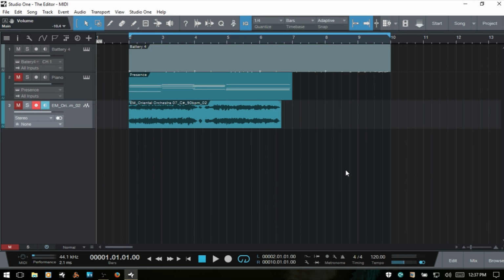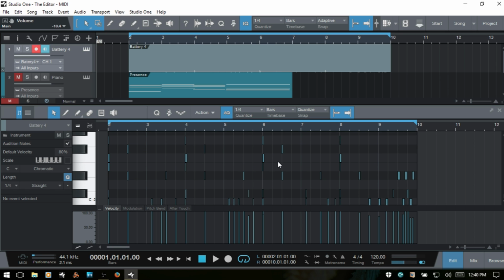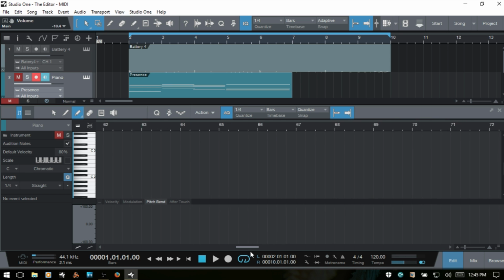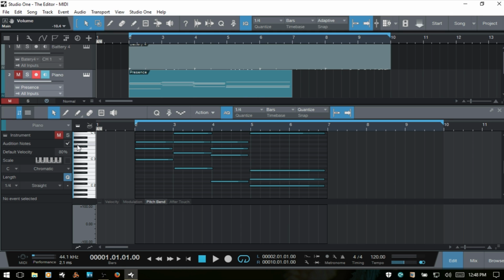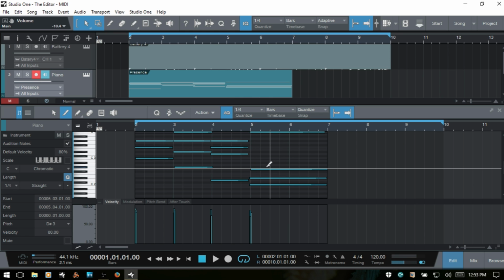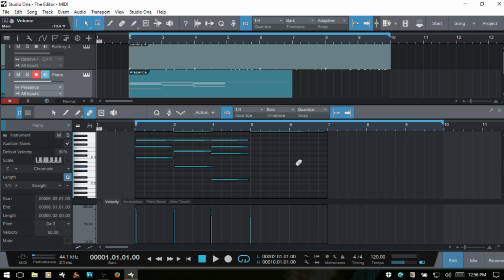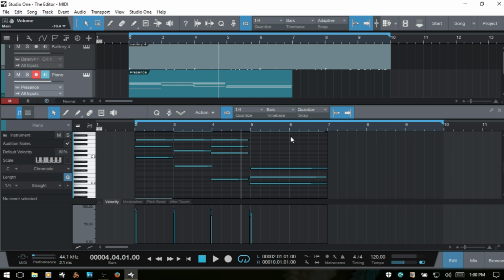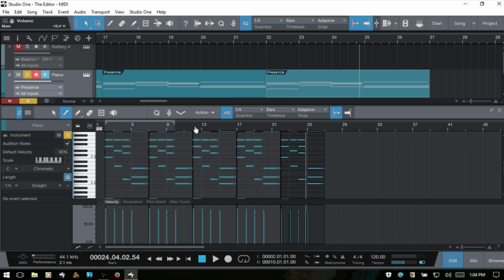Learn Studio One 3 | The Editor - Working with MIDI | Part I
In this tutorial we take an introductory look at the various view settings and tools that are available to us when working with MIDI data in the Editor of Studio One 3.  Topics covered include, the Instrument track list, automation parameter lanes, the piano roll, drum map, tools, and much more!